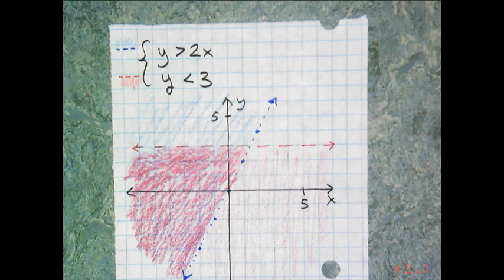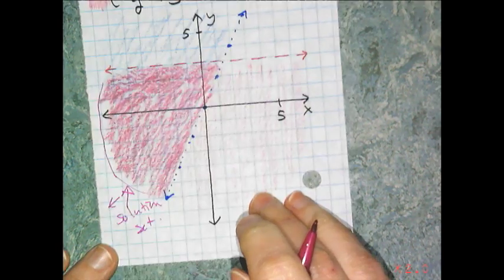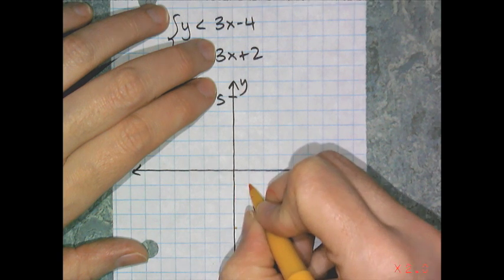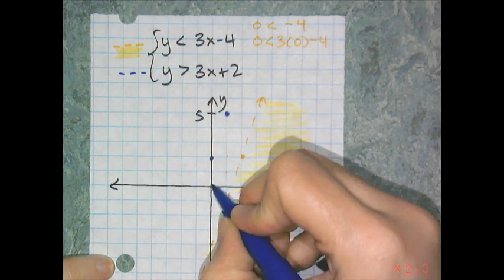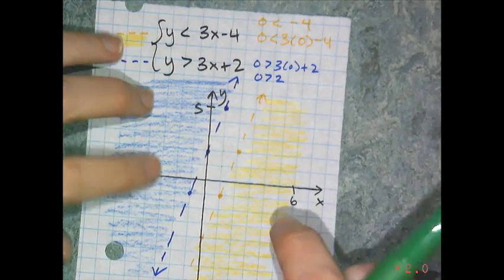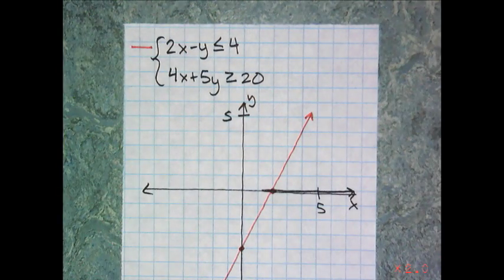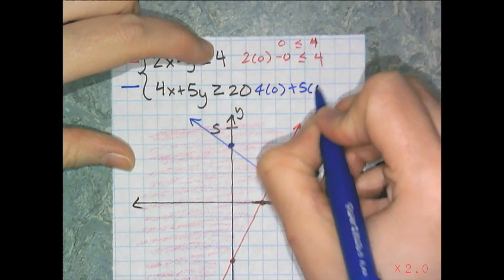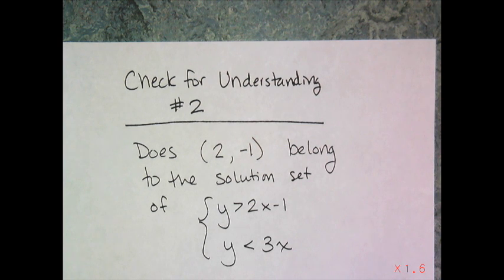Systems of Inequalities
Section 3.22:  A lesson on how to solve systems of 2-variable inequalities